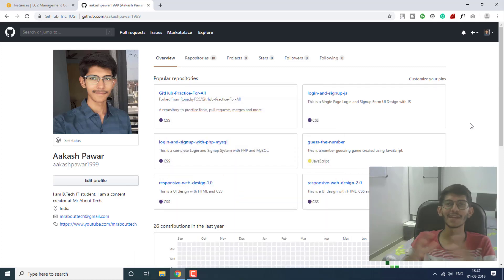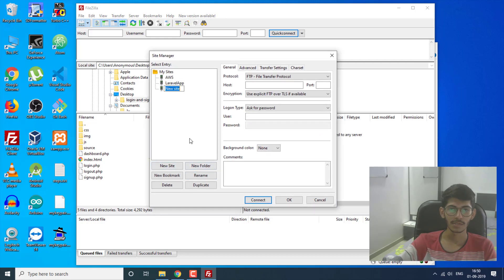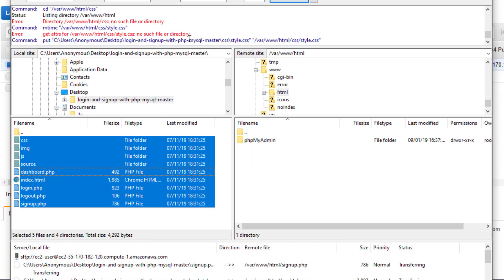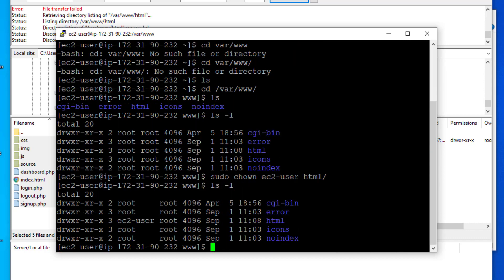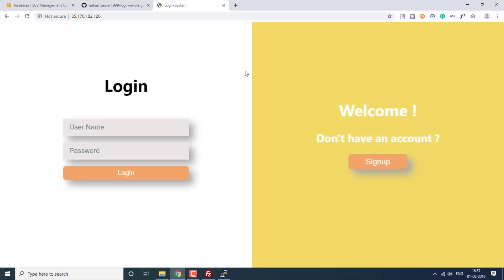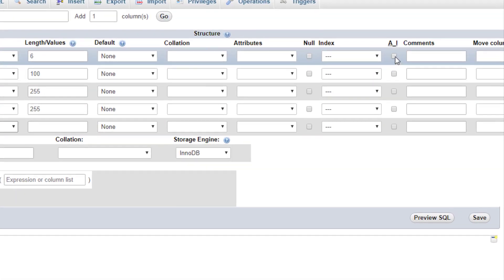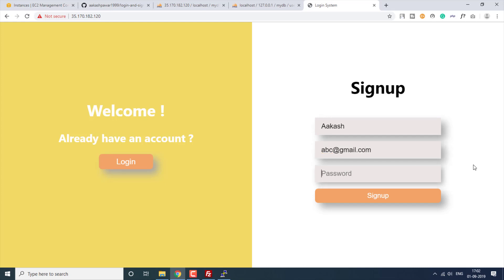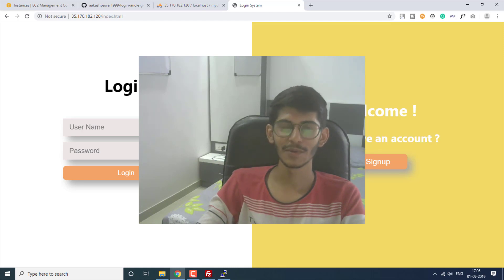AWS Series Part-4 | Upload Project Files and Create Database with phpMyadmin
Hello everyone, in this part of the series you will learn to copy all your file from your local machine on to your AWS Instance using FileZilla. You will also learn to create a database using phpMyAdmin and connect it to your project.